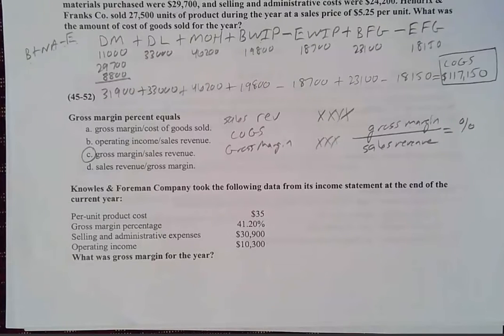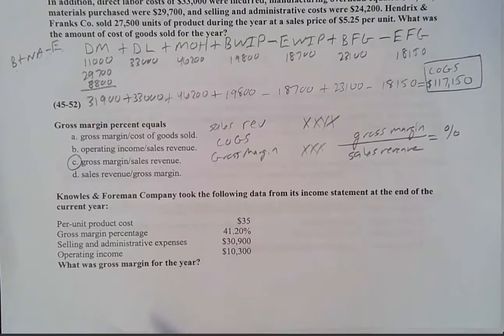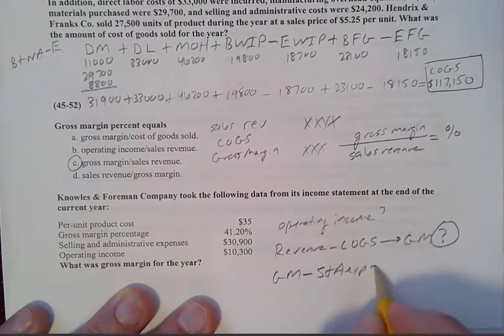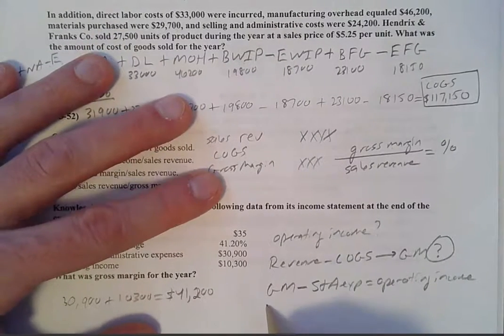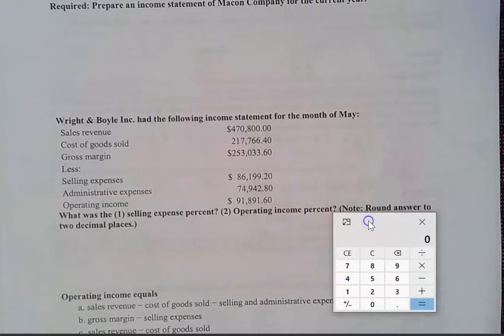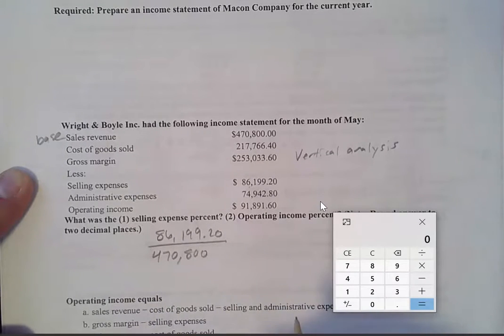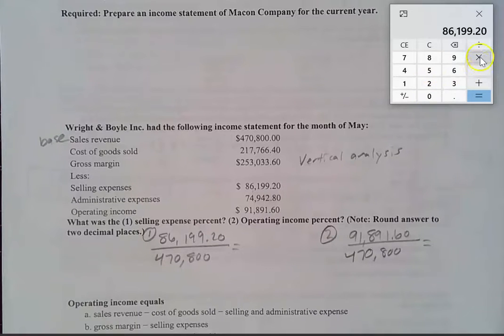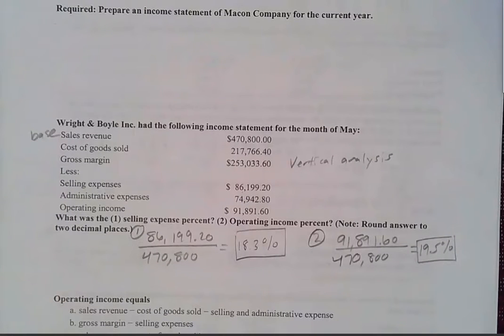Managerial Accounting: Calculate Gross Margin, Operating Income and Ratios